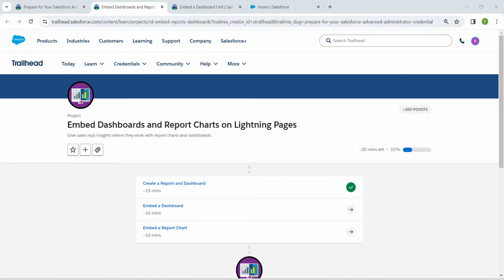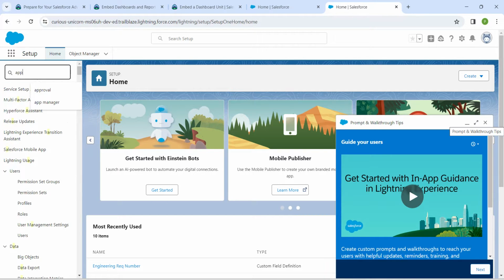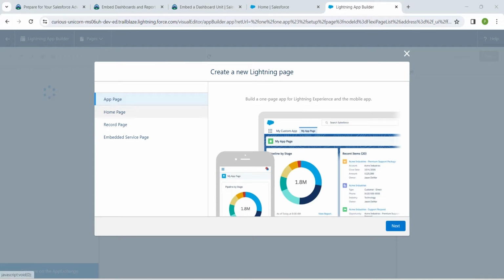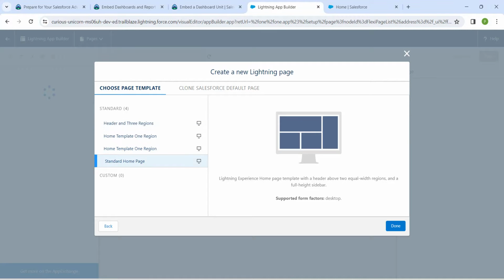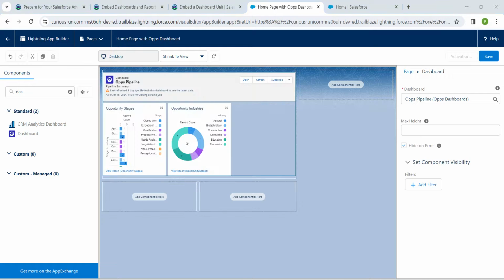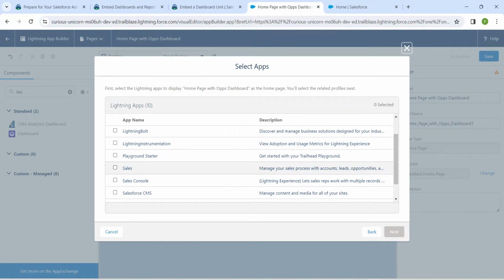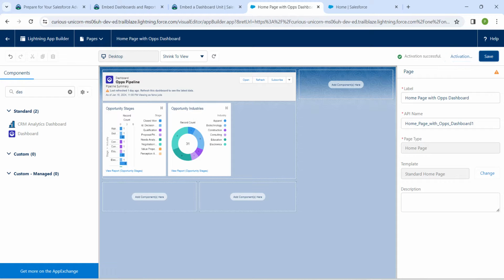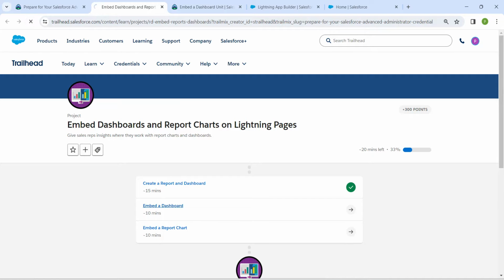Embed a Dashboard || Embed Dashboards and Report Charts on Lightning Pages || Challenge 2